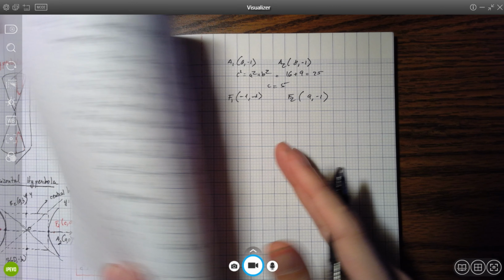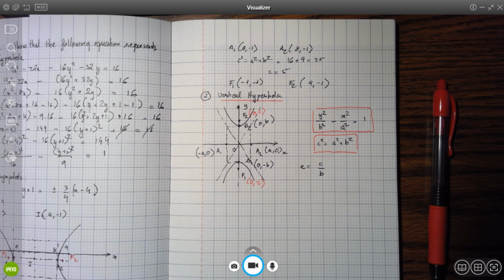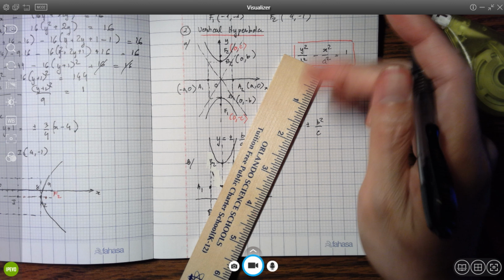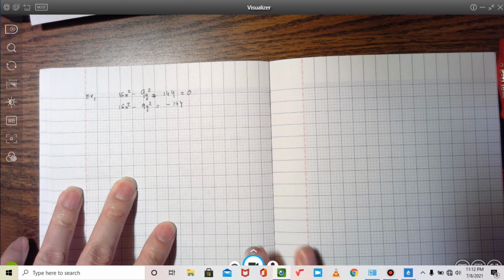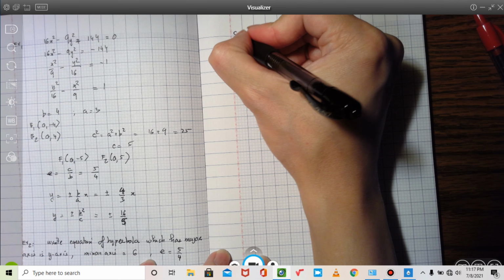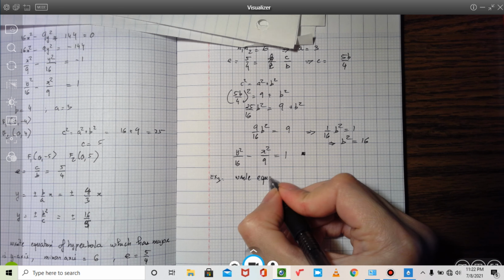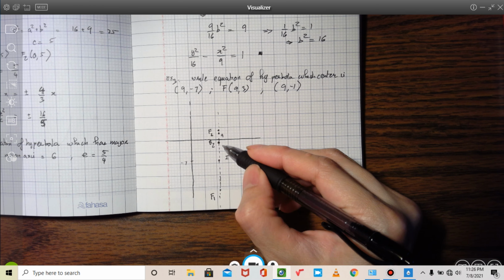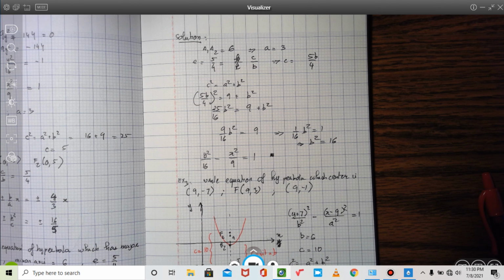PMAC1140 Section 10.3 Part 2: Hyperbola